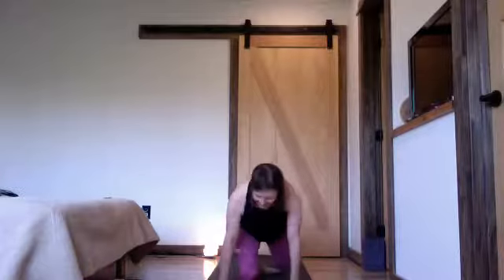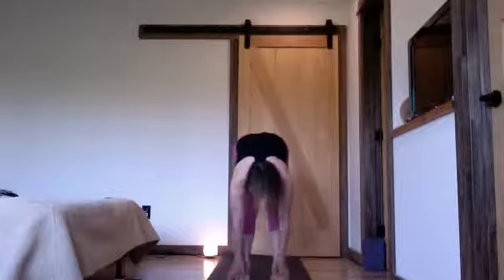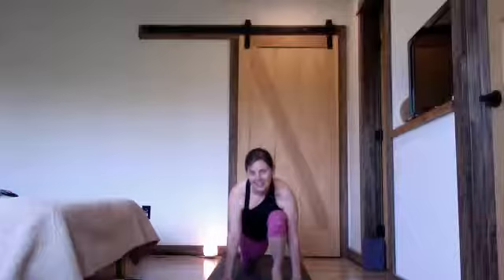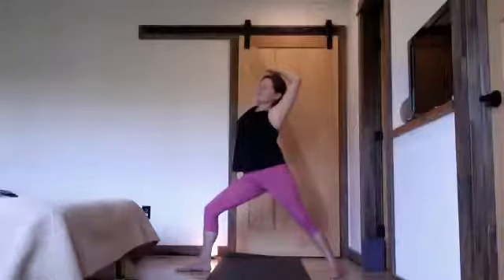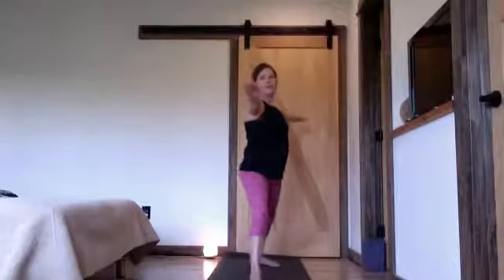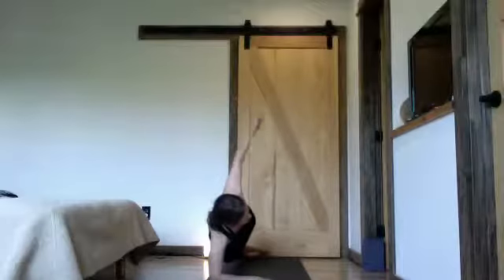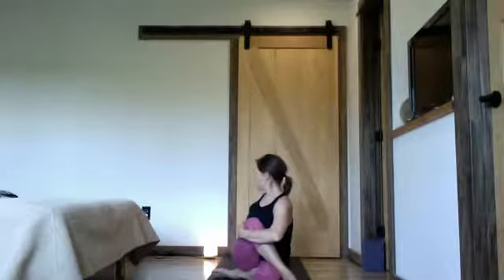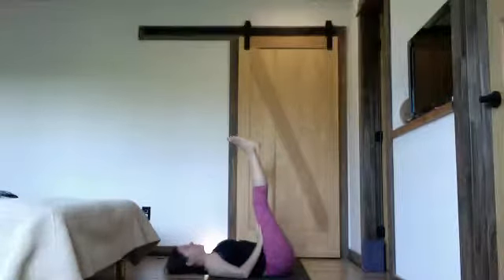Hatha Yoga with Blossom Dawes 7.3.20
Freedom and yoga, Samadhi, 12 breath meditation practice.